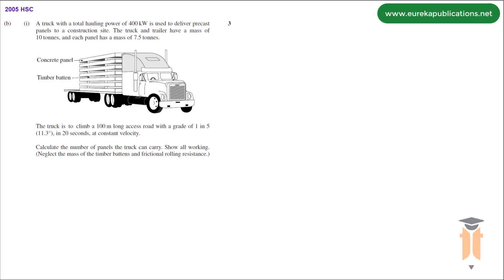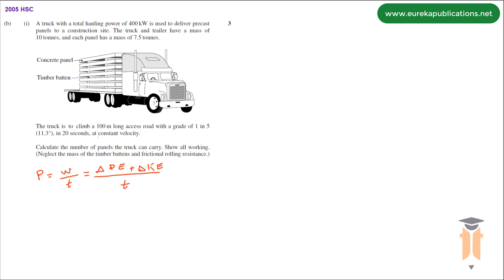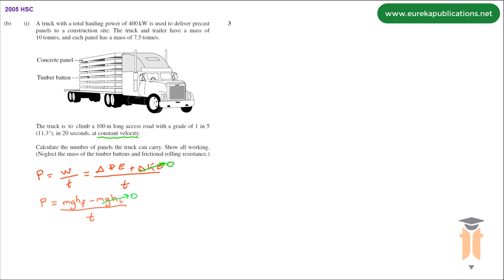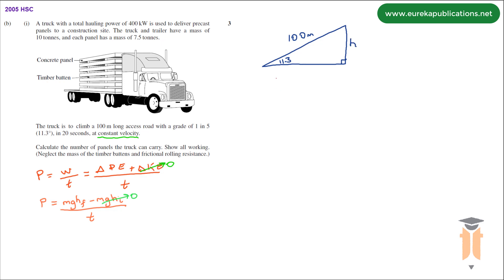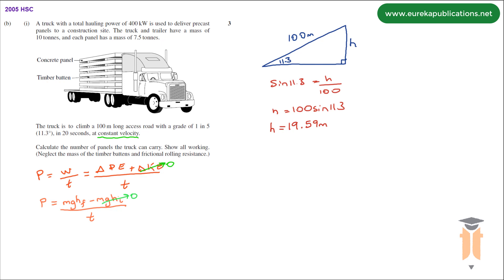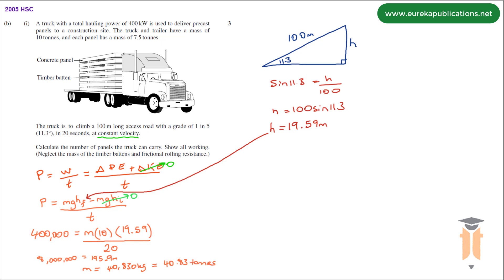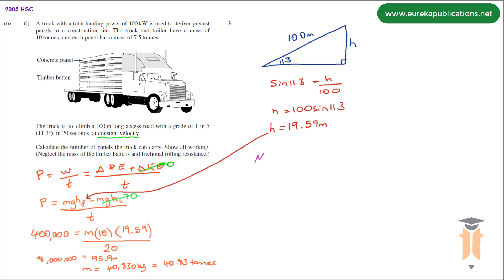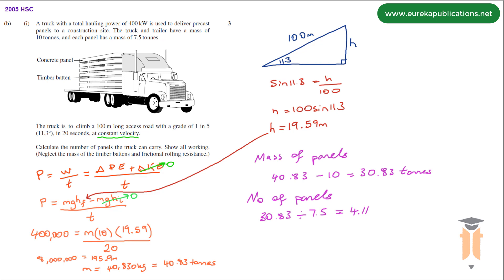POWER - HSC 2005 Q13b)i) - Engineering Studies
The complete solution for Q.13b)i) 2005 HSC Engineering Studies Exam. It deals with the concept of POWER.

For more mechanics questions, purchase the newest Engineering Studies Textbook - ENGINEERING MECHANICS!

If you would like more videos like this or on any other subject we offer, please request on our Facebook